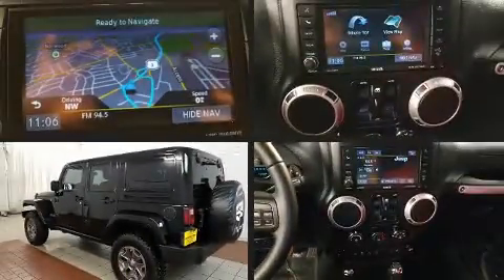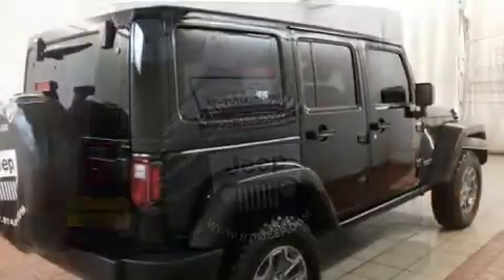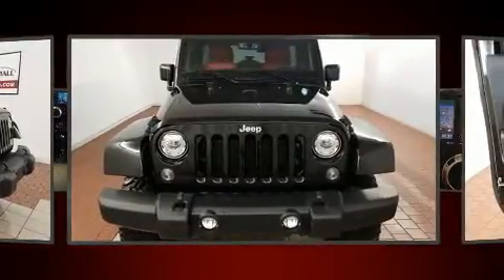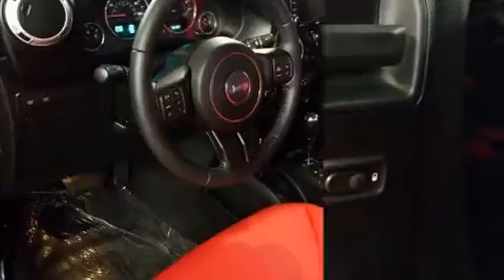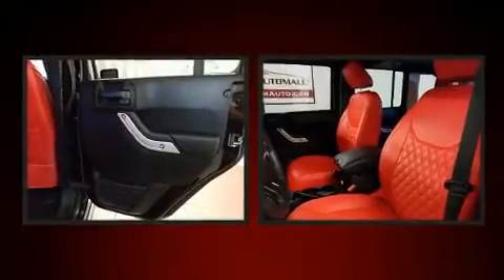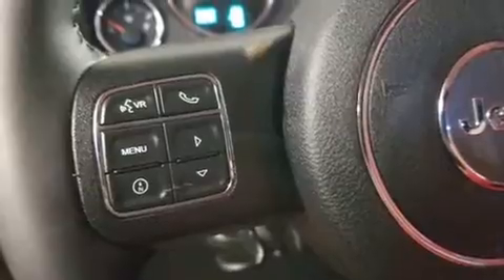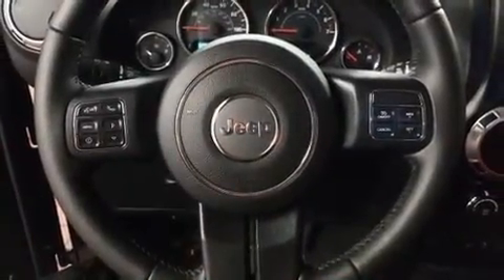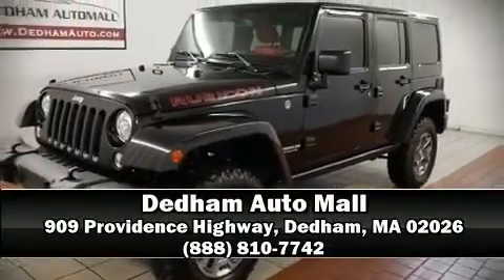2017 Jeep Wrangler JK Unlimited Rubicon 4x4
You can expect a lot from the 2017 Jeep Wrangler JK Unlimited. With less than 2,000 miles on the odometer, this 4 door sport utility vehicle prioritizes comfort, safety and convenience. It features four-wheel drive capabilities, a durable automatic transmission, and a refined 6 cylinder engine. Jeep prioritized practicality, efficiency, and style by including: 1-touch window functionality, a leather steering wheel, fully automatic headlights, power door mirrors and heated door mirrors, skid plates, cruise control, and a split folding rear seat. Jeep ensures the safety and security of its passengers with equipment such as: dual front impact airbags, integrated roll-over protection, traction control, brake assist, a security system, and 4 wheel disc brakes with ABS. For added security, dynamic Stability Control supplements the drivetrain. A Carfax history report indicates just one previous owner. Our sales reps are knowledgeable and professional. We'd be happy to answer any questions that you may have. We are here to help you.